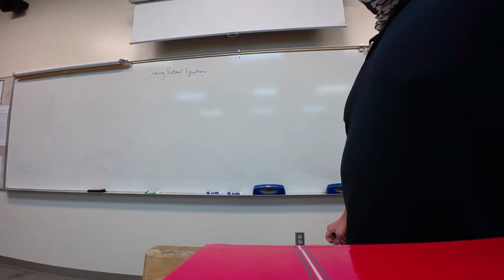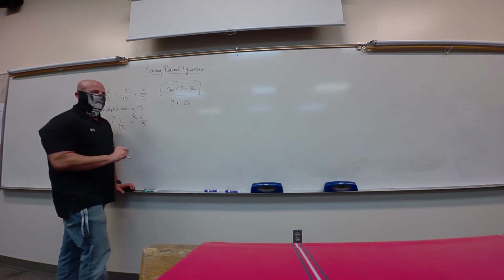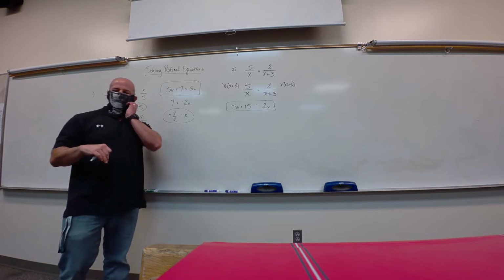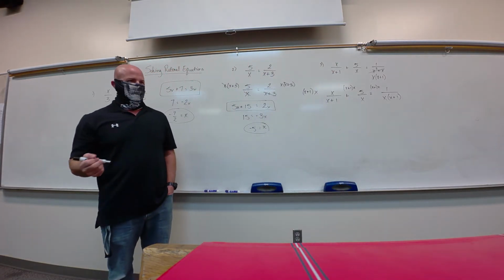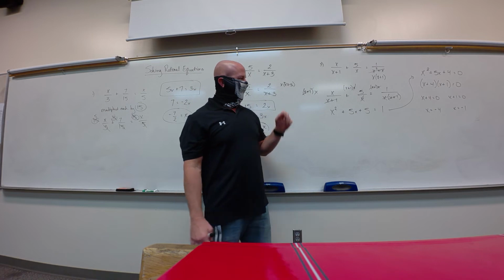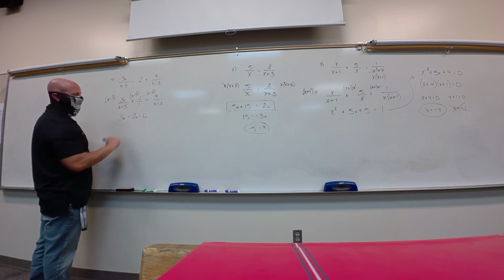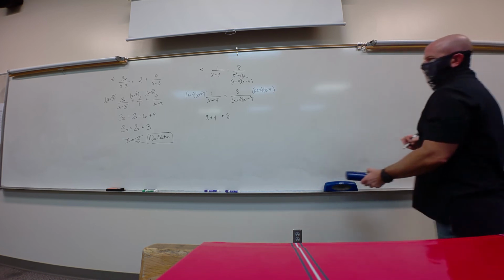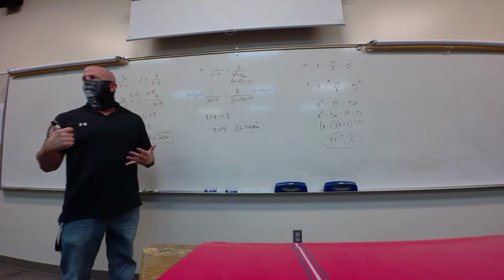1010 Solving Rational Equations